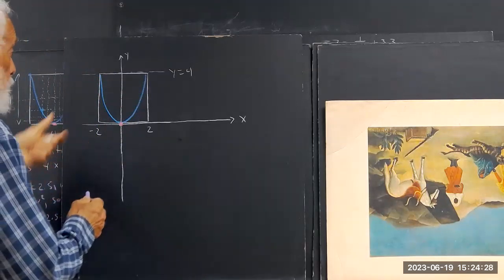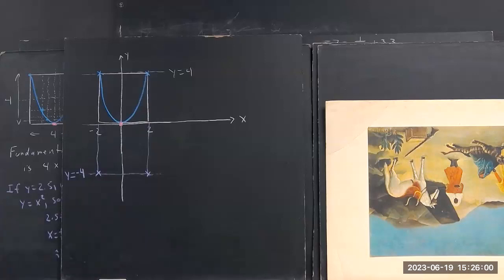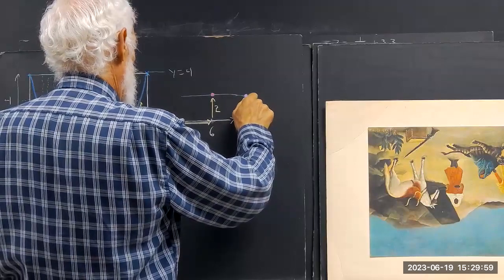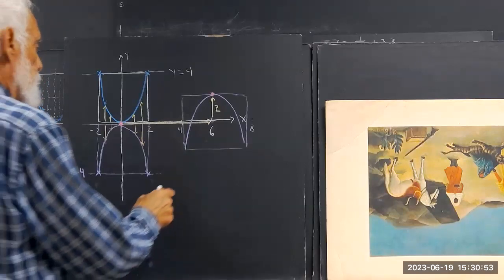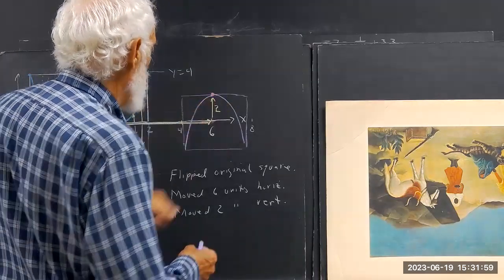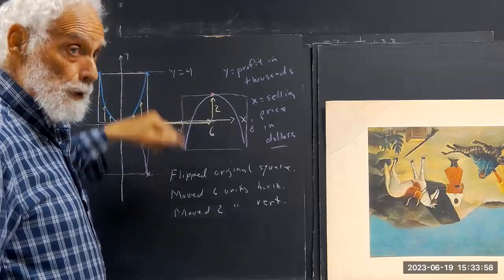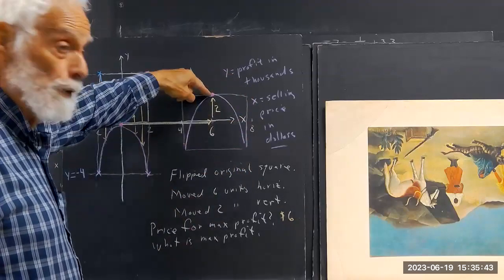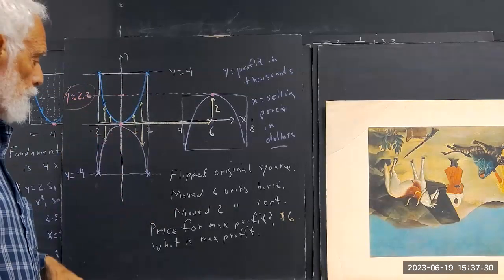dagpc_230619_flip___translate_toolkit_parabola__model_profit_vs_selling_price__optimize__by_graph_14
Flip the graph of the toolkit parabola about the x axis (to 3:40)
Move the red dot to the right and up, taking the rest of its 4x4 square along; you can probably construct a better picture than I did (to about 7:29)
Our transformed curve represents profit vs. selling price; we observe break-even points and determine the maximum possible profit and the selling price that will achieve this maximum (to about 13:00)
Different transformations of the toolkit parabola can lead to other models, as can transformations of other toolkit graphs (to 13:36)